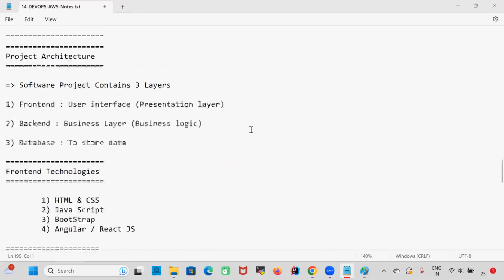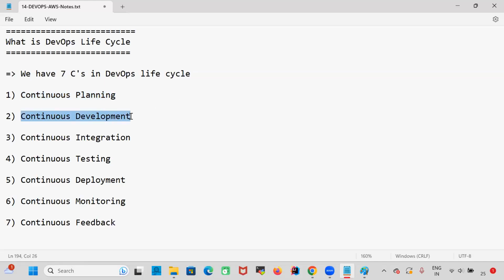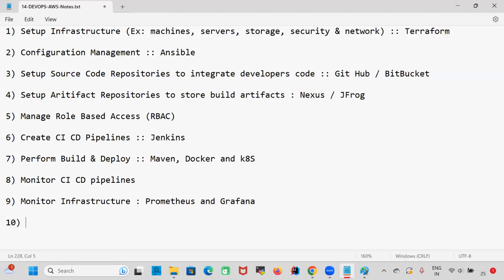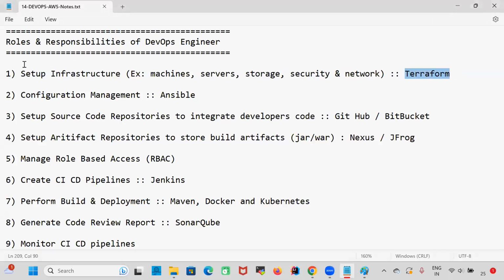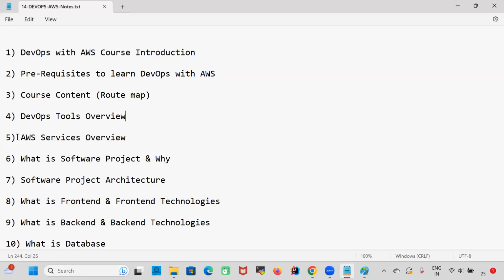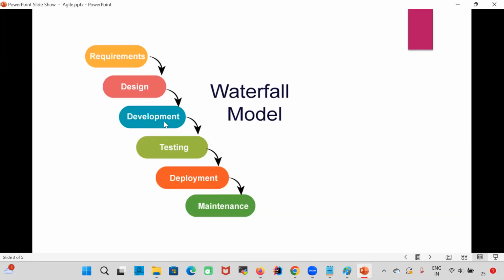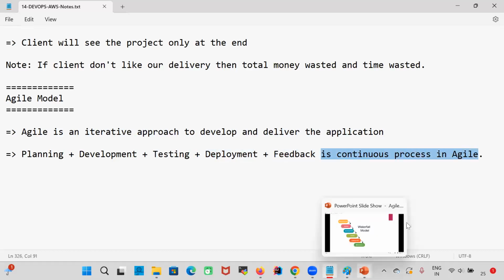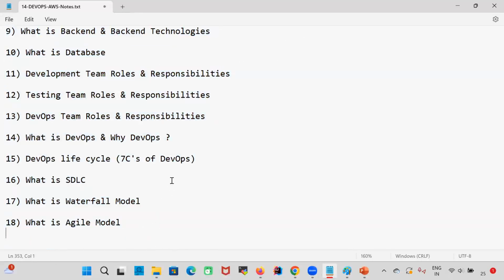Day#6 DevOps with AWS